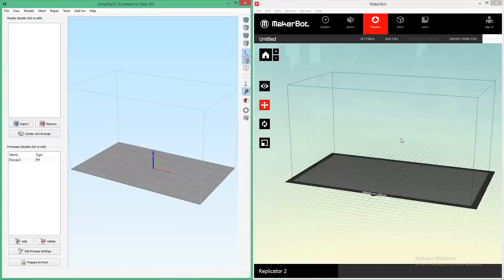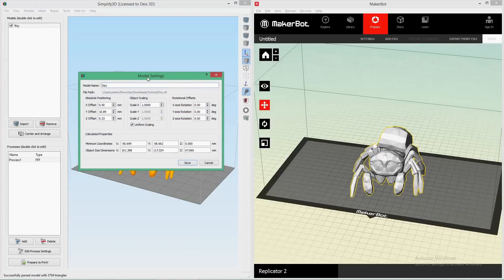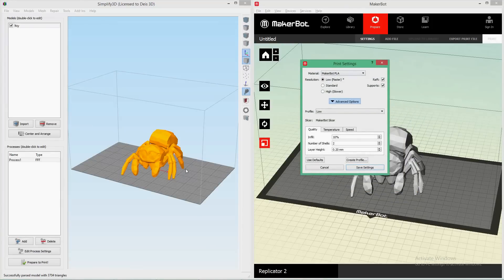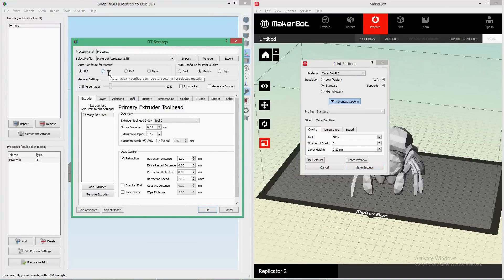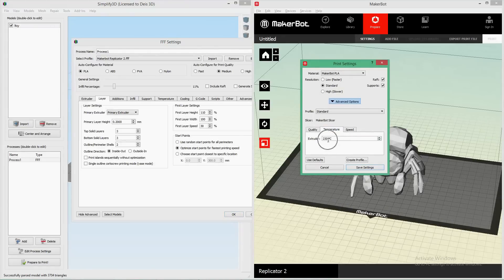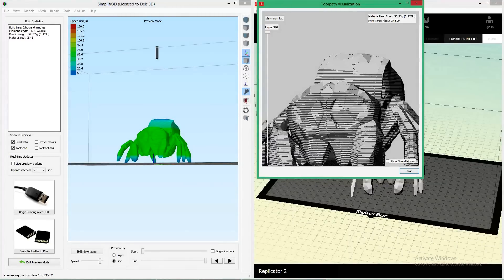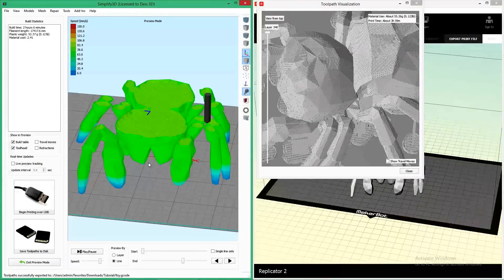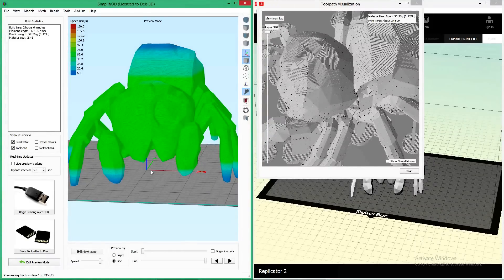Moving from Makerbot Desktop to Simplify 3D: A Brief Tutorial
Note: This shows an old version of Simplify3D (v2.2.2). While all of the settings I mention are still there, they might have moved around a little. For example, Simplify now has model manipulation controls similar to Makerbot's. If you can't find what I'm describing, look around a little, I'm sure you'll get it.

This is a very quick movie of how to find the settings you know and love from Makerbot Desktop in Simplify 3D. I've gone about as fast as possible, and I didn't cover all of the things you need to address when slicing with Simplify 3D. I'll be making a more in depth video at some point in the future.

Please note: The Process Settings box that I use in the video is what shows when you press the "Show Advanced" button in the window pane. If you're not seeing all of the settings that I'm showing here, it's because you're in basic mode. Just click that button to get to where I am in the video. The same goes for the Makerbot Desktop settings pane, it's also in advanced mode.

This was made using Simplify 3D Version 2.2.2, and Makerbot Version 3.5.0.44.
File is from Dota 2. I did not create it, and I take no credit for it. I have, however, fixed it up for 3d printing and put it on Thingiverse: